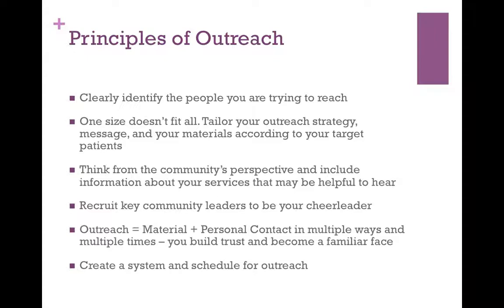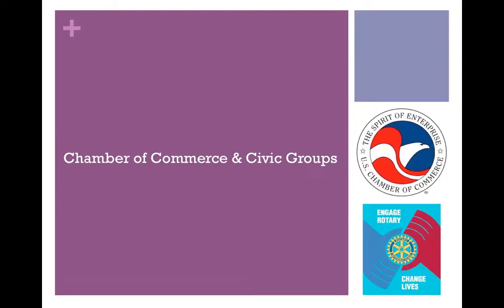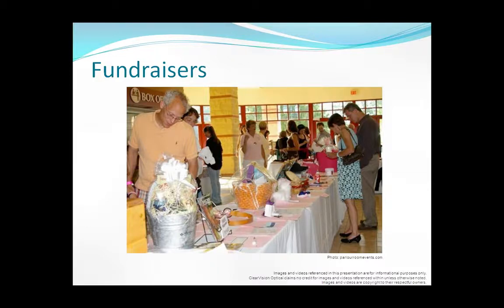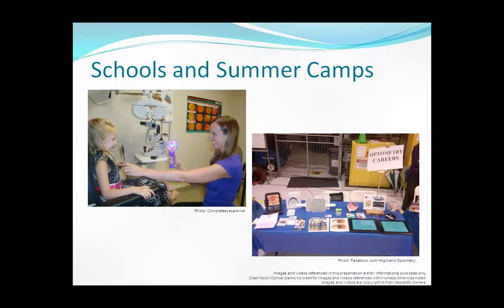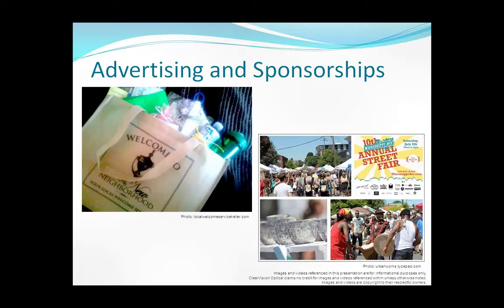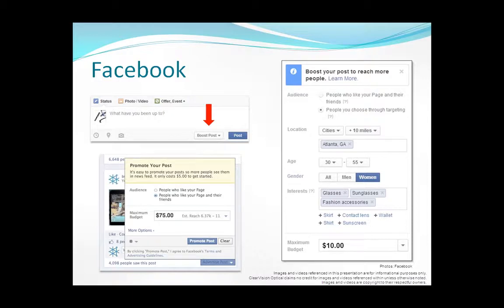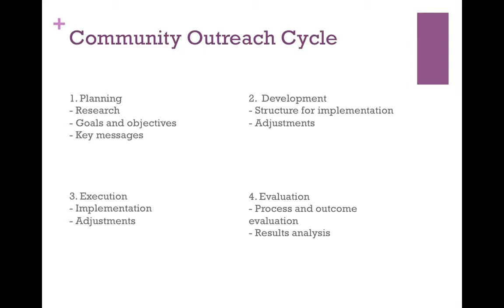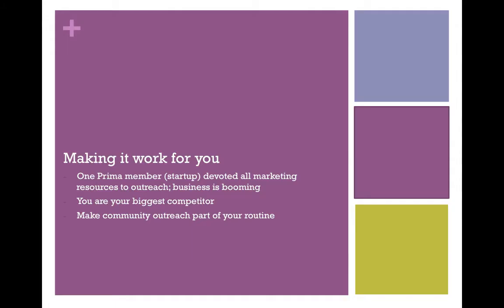How to Boost Your Brand with Community Outreach | IDOC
A webinar presented by Lauren Landrum

*Prima Eye Group has since merged with IDOC.